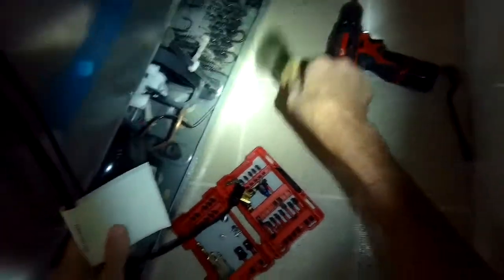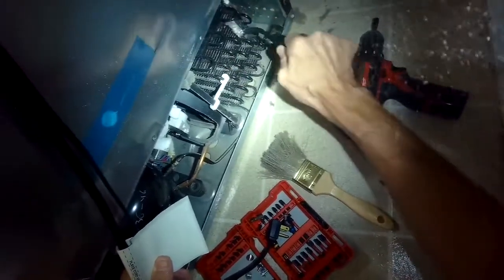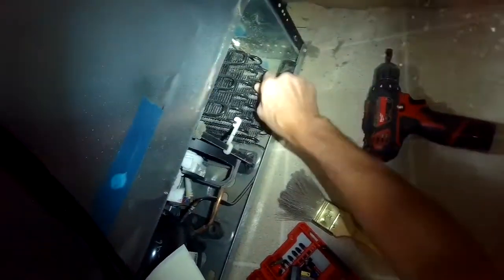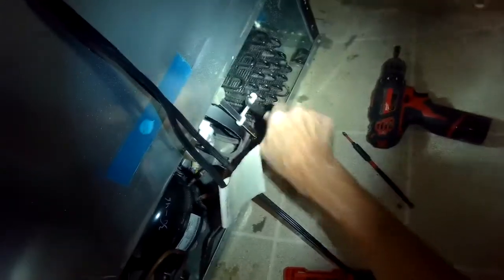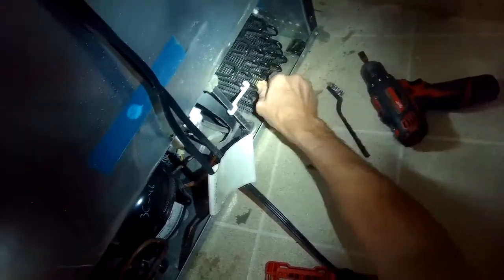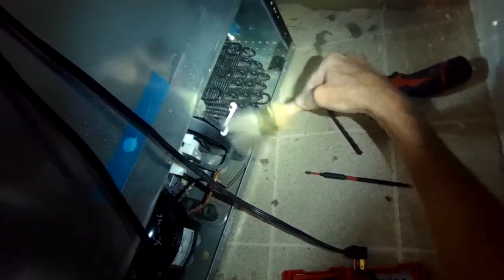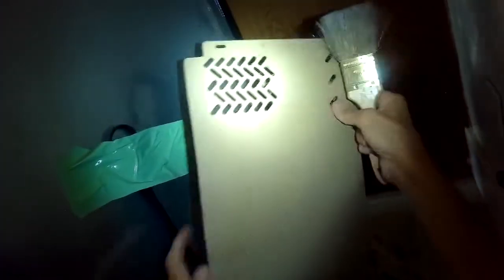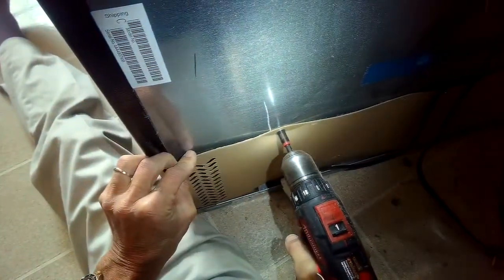✨ REFRIGERATOR NOT GETTING COLD ENOUGH - Easy Fix ✨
How to easily clean the condenser coils to help your Fridge cool down and Save Energy.